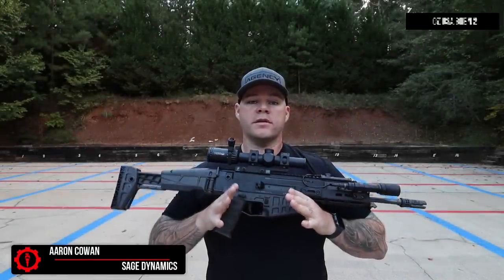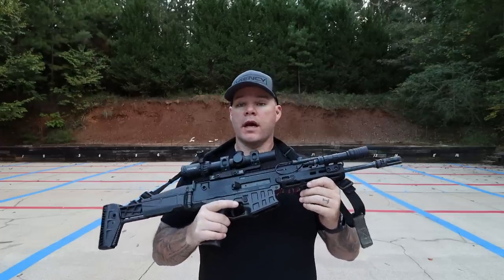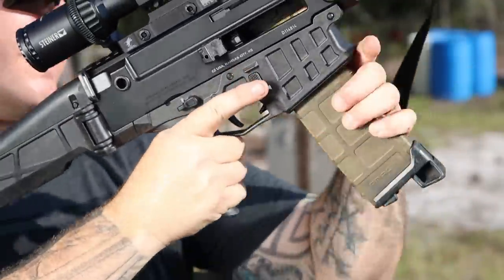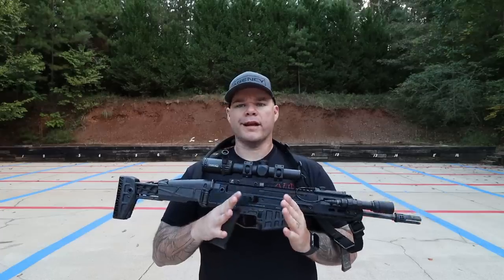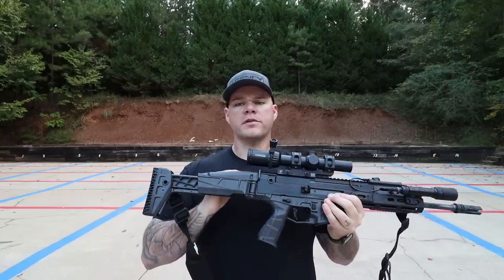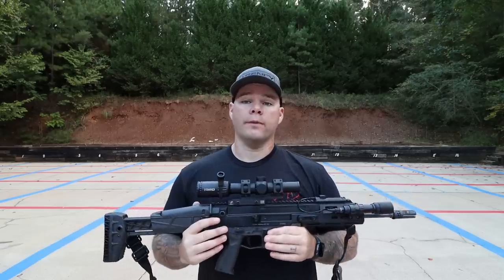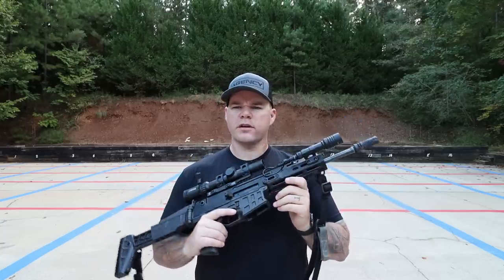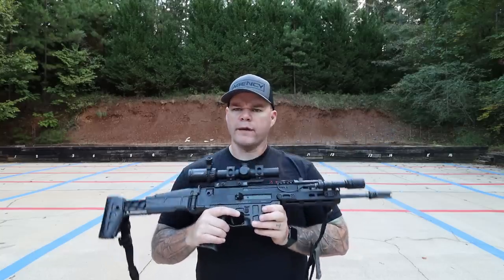CZUSA Bren 2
Aaron reviews the CZ USA Bren 2Ms.